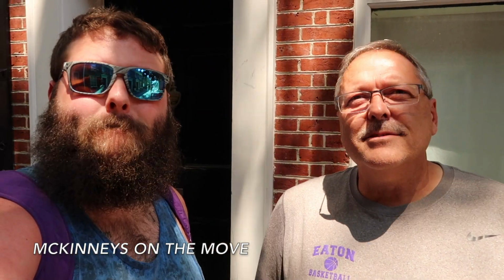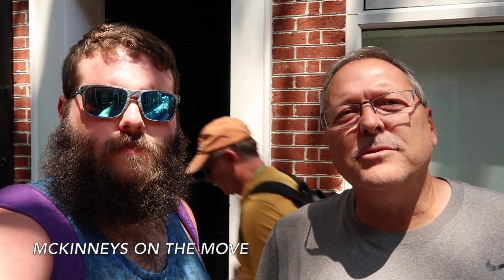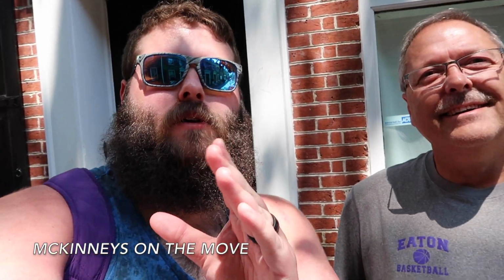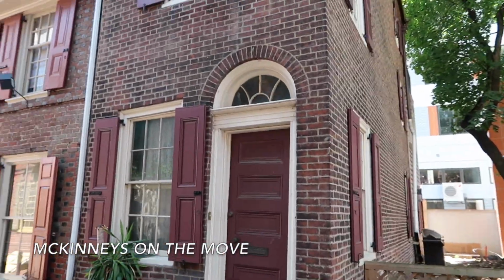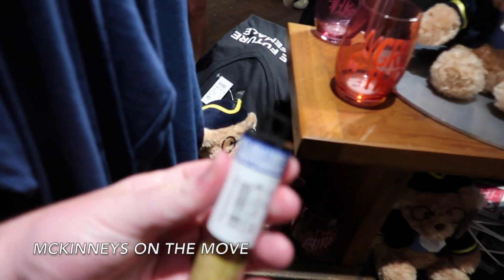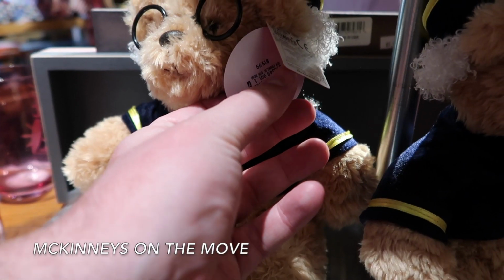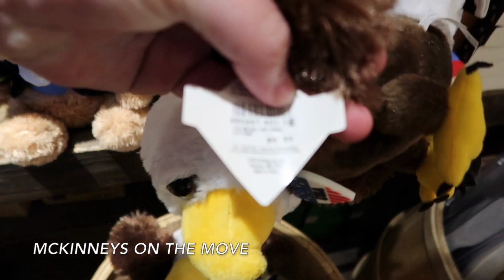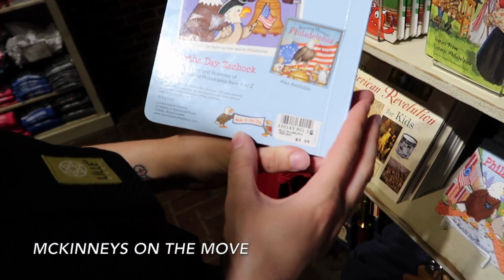Philadelphia - Elfreth's Alley & Betsy Ross House (Part 1)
In this episode of McKinney’s On The Move, Cory’s parents (Randy and Shari) fly in from Ohio. We all go on a trip to “the city of brotherly love”, Philadelphia! The McKinney’s explore the oldest residential street in America (Elfreth’s Alley), the Betsy Ross House Tour, and more.

Instagram, Facebook, & Twitter: @USABeards

Listen ad-free with YouTube Premium
Song
Cloud Ten
Artist
Fareoh

Song
Rocky
Artist
The London Screen Orchestra & Mike Townend
Album
Los 100 Mayores Temas de Película
Entertainment One U.S., LP (on behalf of Silva Screen Records); EMI Music Publishing, UMPI, CMRRA, SOLAR Music Rights Management, UNIAO BRASILEIRA DE EDITORAS DE MUSICA - UBEM, LatinAutor, LatinAutor - SonyATV, and 7 Music Rights Societies

Song
The Next Movement
Artist
The Roots
UMG (on behalf of Geffen); UNIAO BRASILEIRA DE EDITORAS DE MUSICA - UBEM, LatinAutor, CMRRA, UMPI, BMI - Broadcast Music Inc., LatinAutor - UMPG, UMPG Publishing, and 13 Music Rights Societies

Song
Off the Corner
Artist
Meek Mill
Album
Unreleased Killadelphia Muzik
WMG, INgrooves (on behalf of Black Market Records); Sony ATV Publishing, UNIAO BRASILEIRA DE EDITORAS DE MUSICA - UBEM, LatinAutor - Warner Chappell, CMRRA, ASCAP, Kobalt Music Publishing, Warner Chappell, AMRA, PEDL, LatinAutor, and 13 Music Rights Societies

Skrillex & Diplo - Where Are Ü Now (feat. Justin Bieber) (Marshmello Remix)

Category
Music
Music in this video
Song
Where Are Ü Now (with Justin Bieber) (Marshmello Remix)
Artist
Jack Ü, Skrillex, Diplo
WMG; LatinAutor - PeerMusic, LatinAutor - UMPG, UMPG Publishing, UNIAO BRASILEIRA DE EDITORAS DE MUSICA - UBEM, ARESA, CMRRA, Kobalt Music Publishing, Abramus Digital, BMG Rights Management, UMPI, ASCAP, AMRA, LatinAutor, and 16 Music Rights Societies

Song
Gettin' Jiggy Wit It
Artist
Will Smith
Album
Pro7 Hits